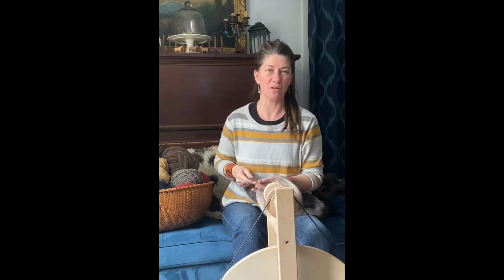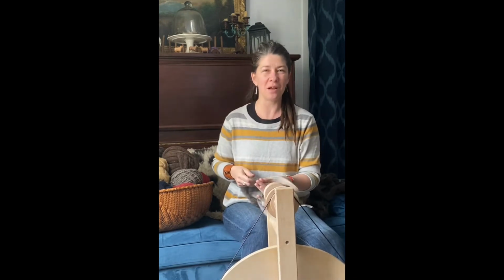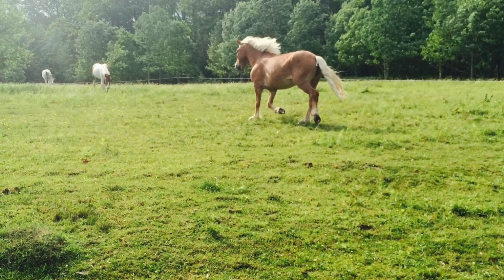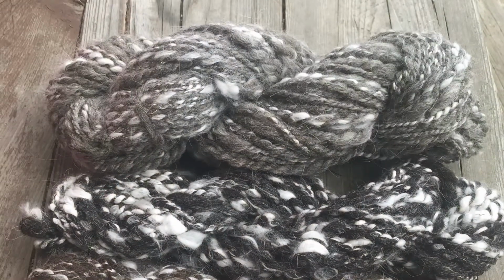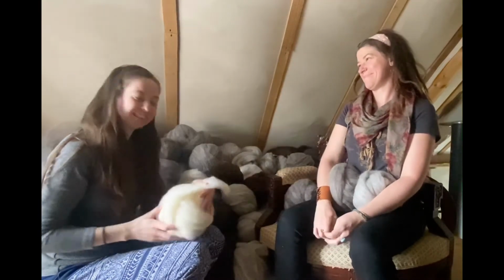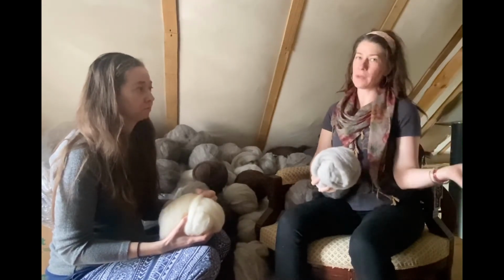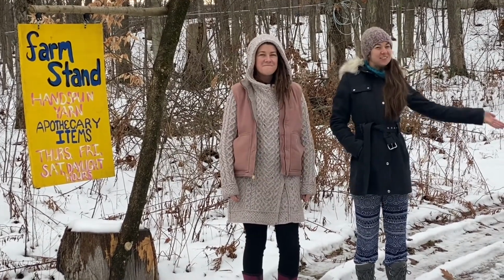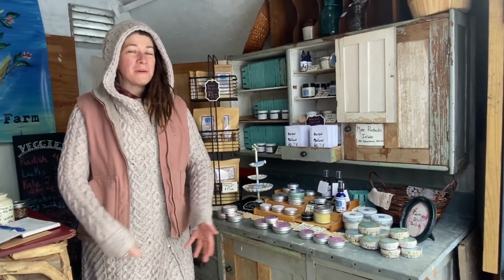My Movie 4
My Farm Video